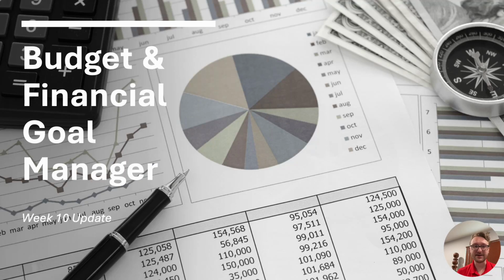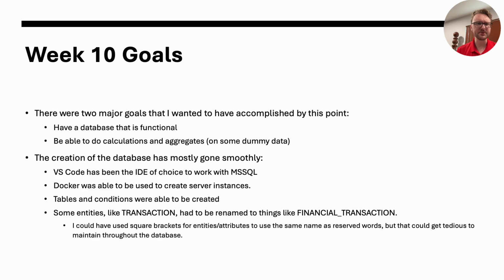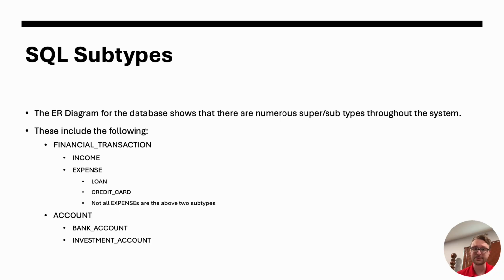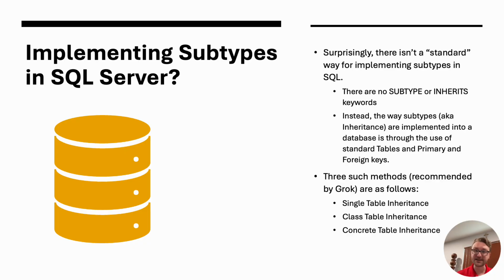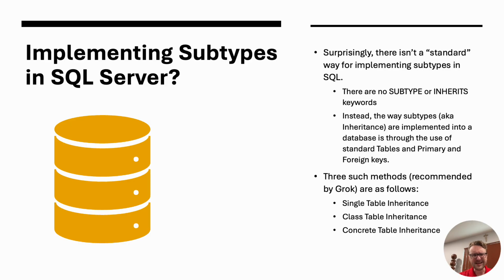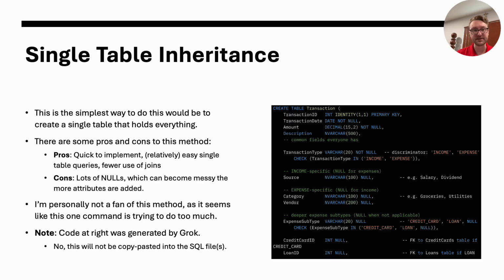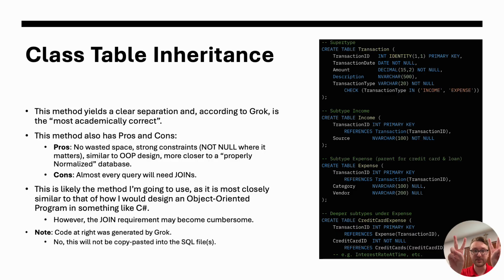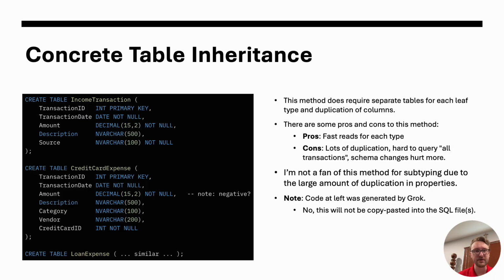CIS 5200 Project: Week 10 Update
Synopsis of where the project stands as of Week 10. The big topic is Subtypes!